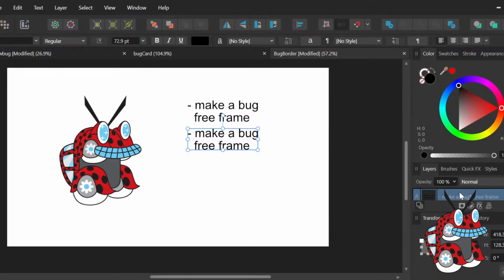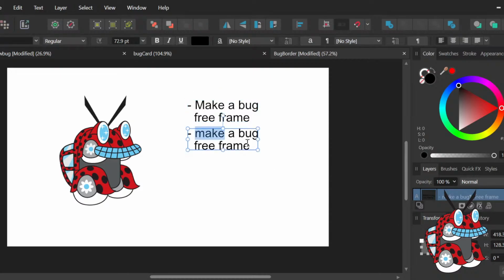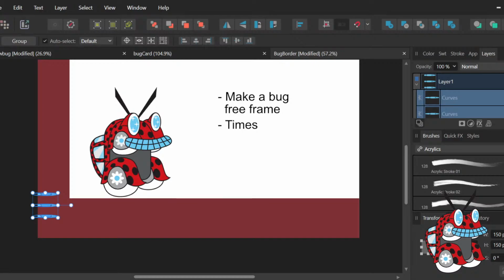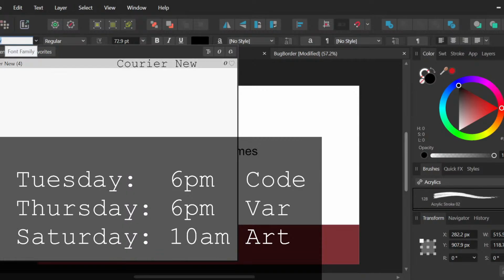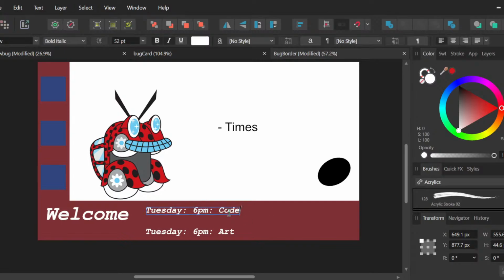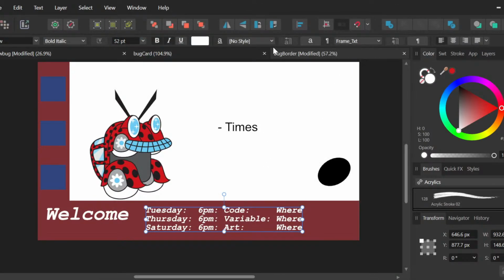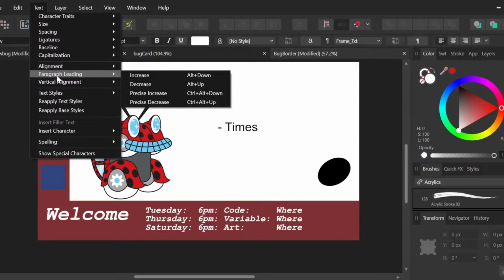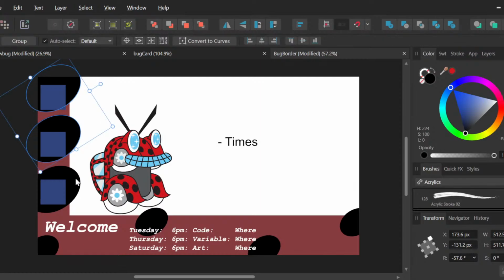Developing Channel Frames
An Art stream where I create a frame for channel videos